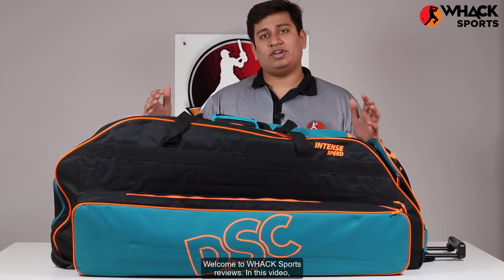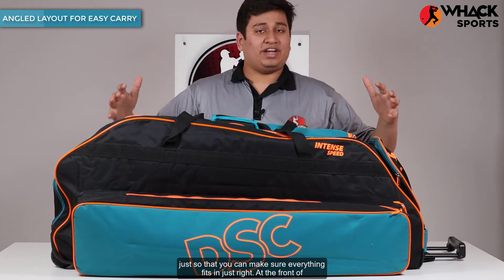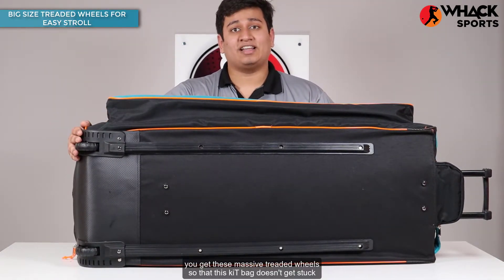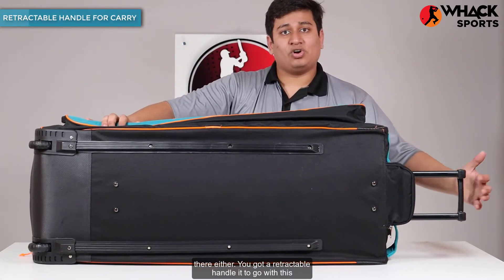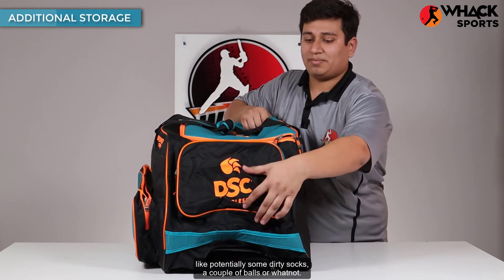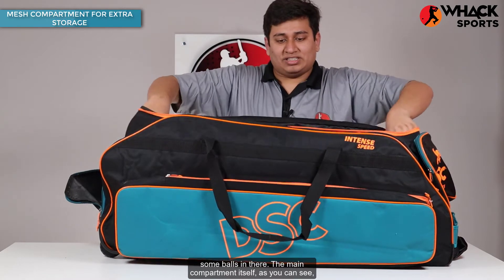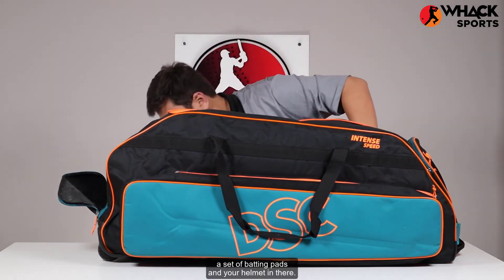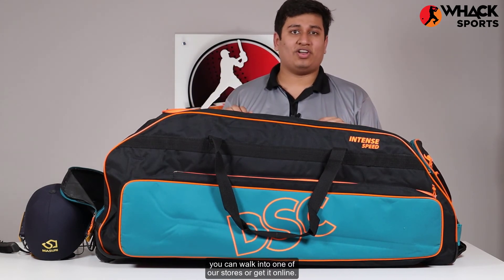DSC Intense Speed Wheelie Kit Bag - Large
Travellers' bag with good luggage space
Made from highly durable DSC ‘DURO’ material
Premium quality DSC designer zips for durability
Zippered mesh pocket inside the opening ap of main compartment
Tractor wheels for easy rolling
Extendable handle system
One additional zippered side pocket
One big padded pocket with zipper to carry 2 bats
Separate shoe pocket
42 x 16 x 18 inches